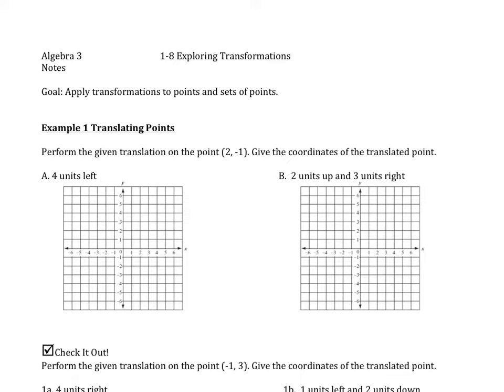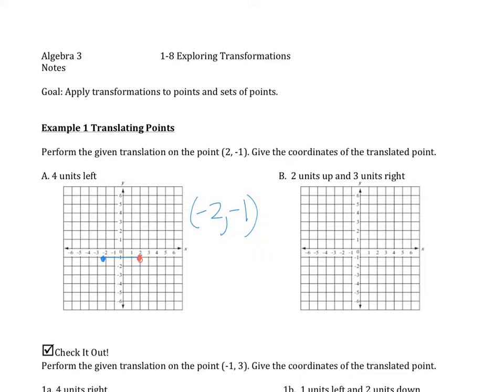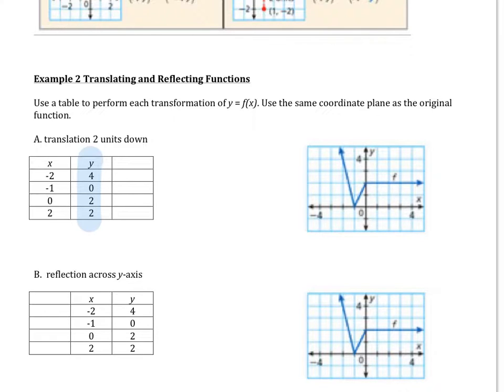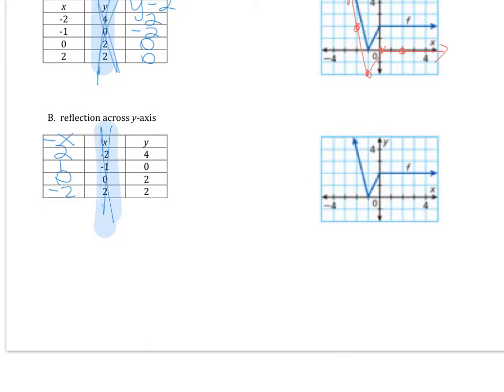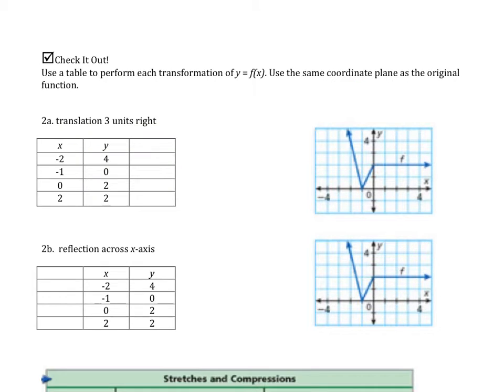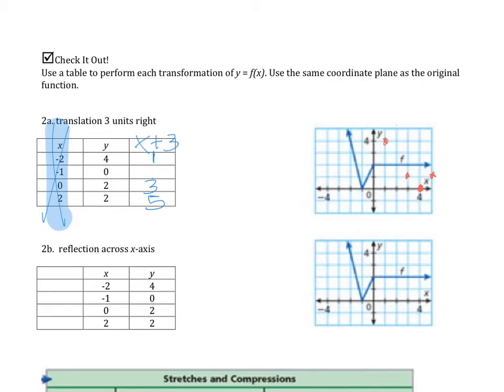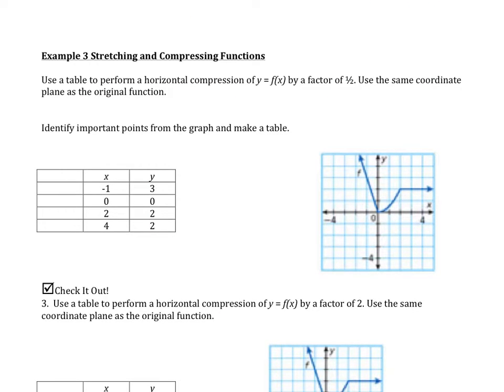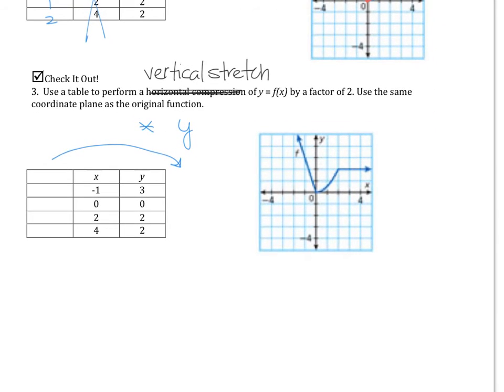a3 1-8 video